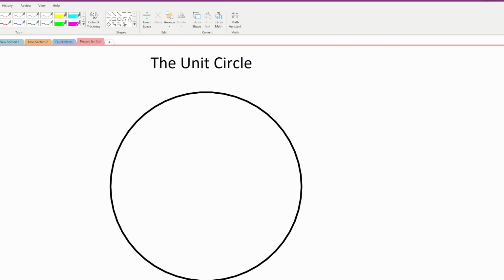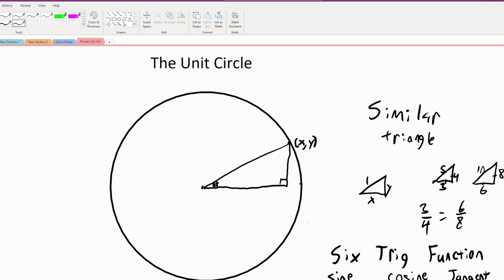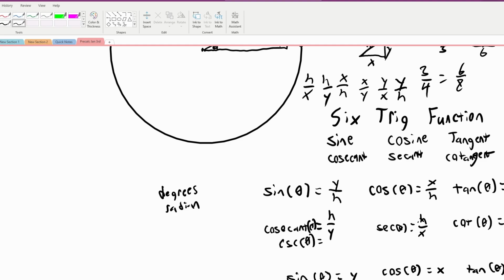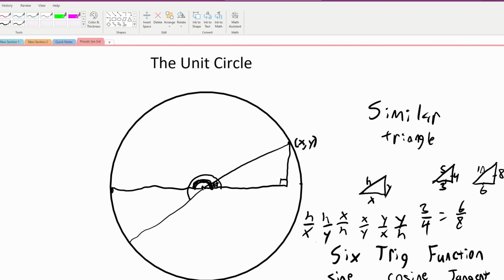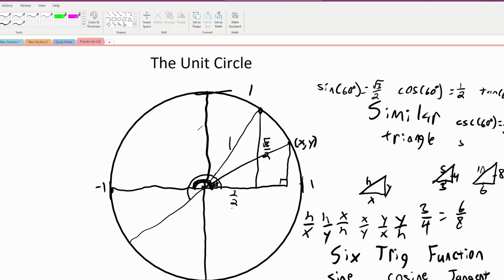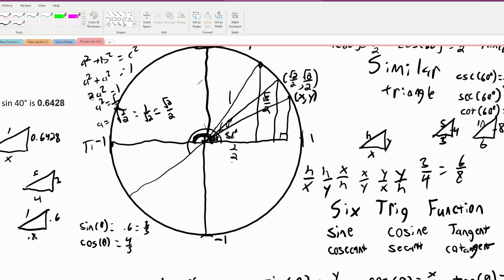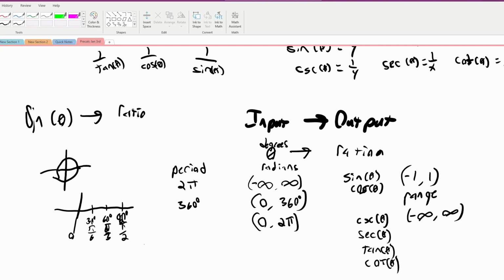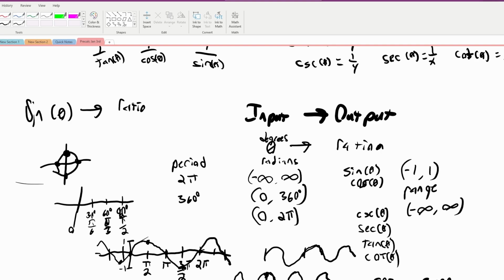Introduction to trig functions